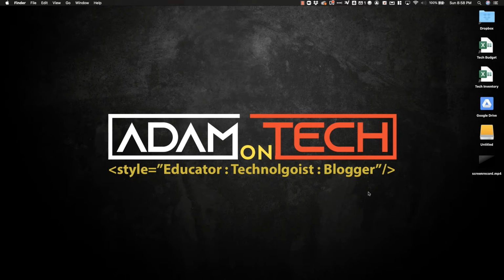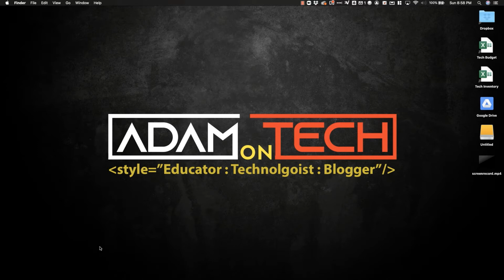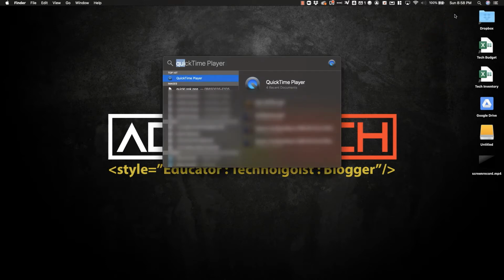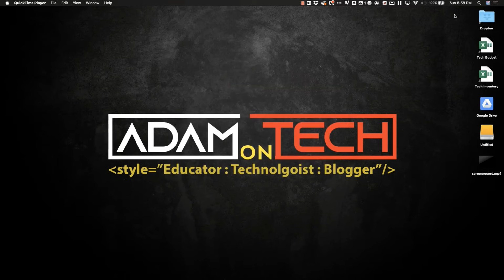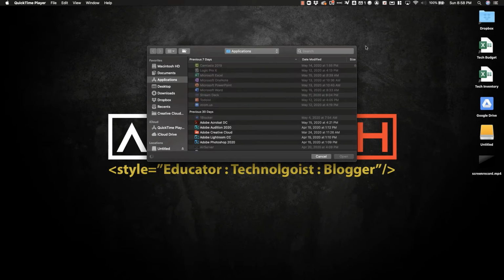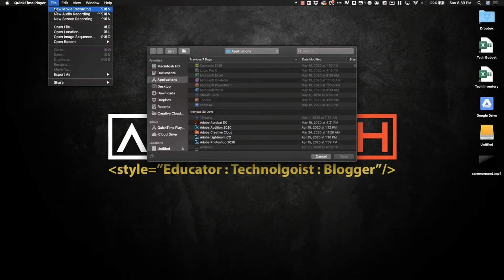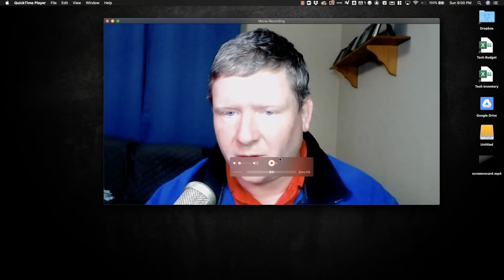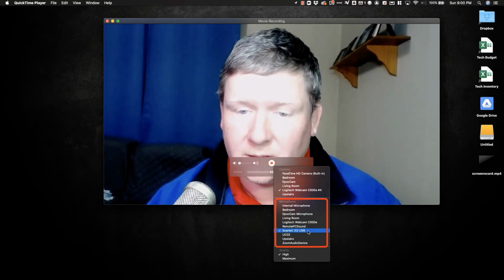Using Quicktime to Record Yourself on macOS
If you are looking for a really quick and easy way to record yourself for a lecture, family video, or for a class you are taking, Quicktime makes it very easy!